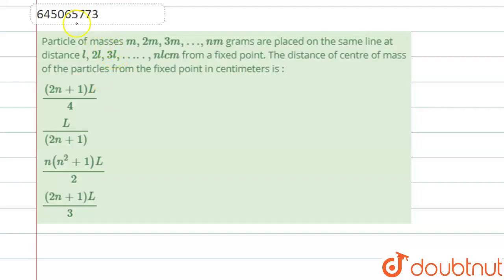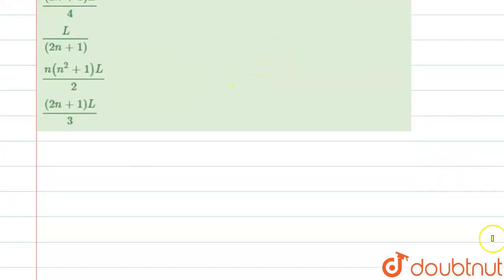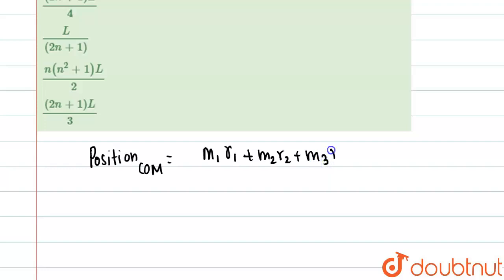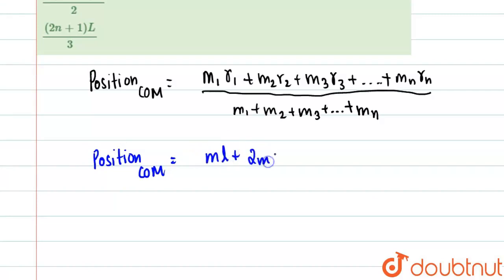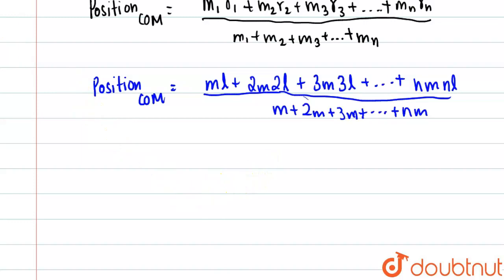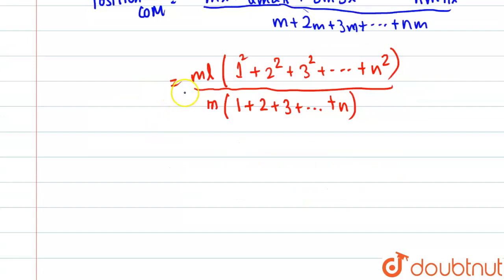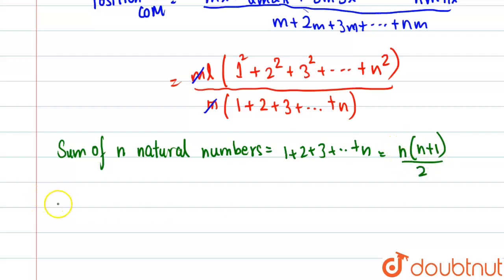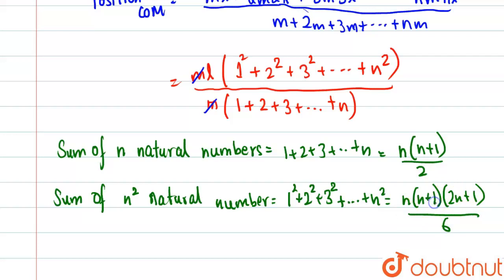Particle of masses m, 2m,3m,…,nm grams are placed on the same line at distance l,2l,3l,…..,nl cm...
Particle of masses m, 2m,3m,…,nm grams are placed on the same line at distance l,2l,3l,…..,nl cm from a fixed point. The distance of centre of mass of the particles from the fixed point in centimeters is :
Class: 12
Subject: PHYSICS
Chapter: NTA JEE MOCK TEST 55
Board:NEET

👉 Have Any Query? Ask Us.